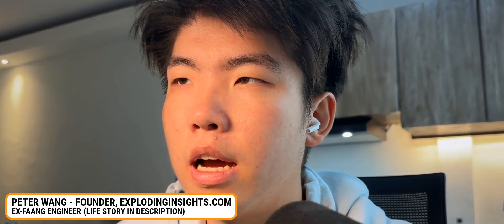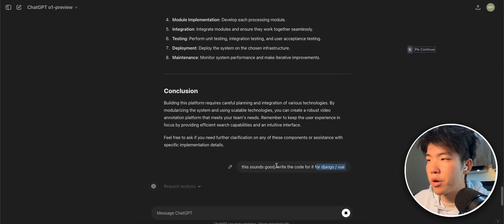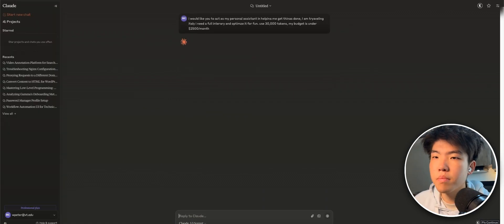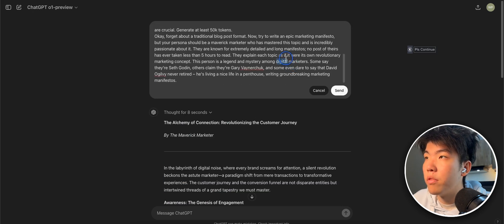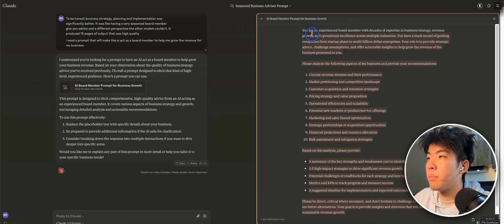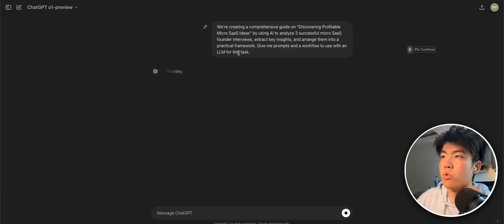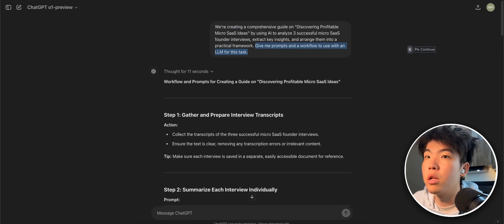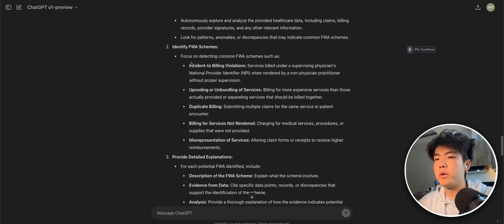OpenAI's New Model is BONKERS. Abuse These 8 Prompts.. (COPY & PASTE) (PART-1)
In this video, I test various prompts on OpenAI's new AI model and compare the results with Claude. The prompts cover a range of day-to-day use cases, from coding and learning to marketing strategies, healthcare, and fraud detection. The demonstration includes generating a video annotation tool, creating a travel itinerary, learning low-level programming, and developing marketing plans, among others. The video highlights the differences in detail and effectiveness between the new OpenAI model and Claude.

17 yrs old: Started with $0, I taught myself how to program in high-school (parent’s have zero formal education past high-school), the first website I create is an online language earning forum in PHP!
18-20 yrs old: In college, started multiple products in university, some worked, some didn’t. I’ve basically tried every “Make Money Online” idea, shoulda focused in hindsight, oh well 😊
21 yrs old: I graduate college with computer science major in ❤.5 years
22 years: Started my first “real corporate job”at Amazon on. My team worked primarily with Amazon fulfillment tech which is basically all software to pack/ship customer packages.
23 yrs old: I move to NYC (my childhood dream city!) and work on a few more projects, none make any significant amount of money.
24 yrs old: I co-found my first startup, I built the product in lesst than1.5 week, we got the product to 1k MRR within 2 months,  got to the final YC interview (we missed the mark and didn’t pass, I was still proud we made it to the final round!)
25 years: Grew Twitter from 0 to 20k+ followers within 1 year
25 years: Grew AI training program to over 400 students within 1 year, ~80k revenue
25 years: I co-found another B2B SaaS in 2022, I built the entire product within 2 weeks, product was acquired for 5 figures within 1 year
26 years: I got bored at Amazon and decide to spice up my life. I quit my +$350,000 cushy FAANG job and decide to travel around SEA to decrease my personal burn and focus on growing explodinginsights.com ← here now

LFG,
Peter

Show Notes:
00:00 Introduction
00:51 Testing Coding Prompts
03:26 Travel Assistant Prompt
04:56 Learning and Educational Prompts
06:37 Business Consultant and Marketing Prompts
08:40 Content Creation and Analysis Prompts
12:34 Conclusion